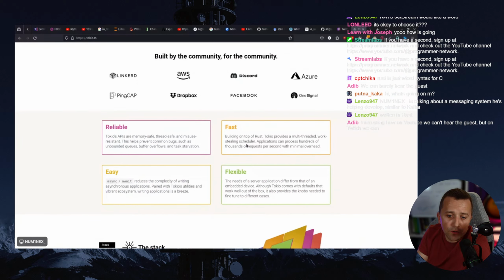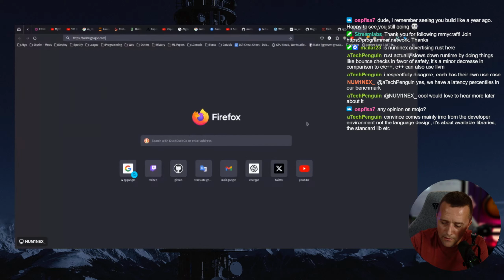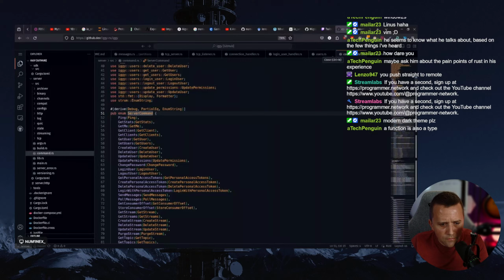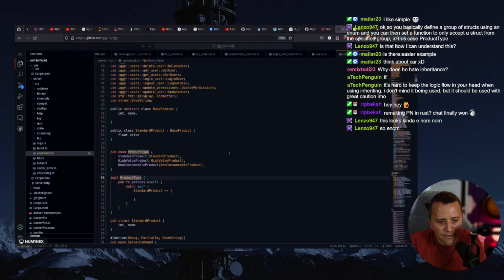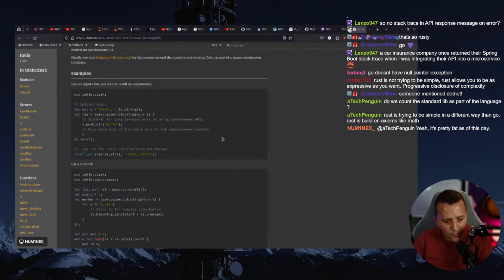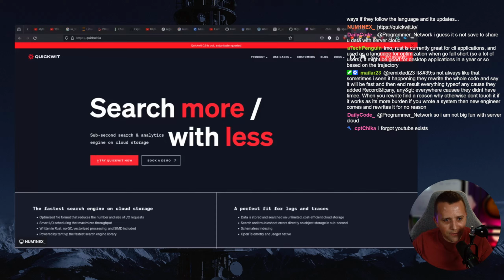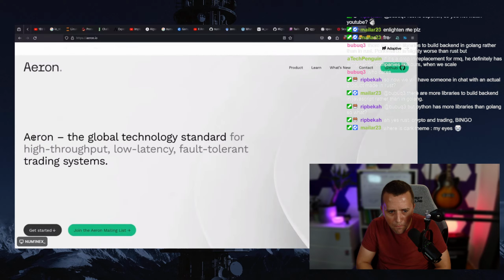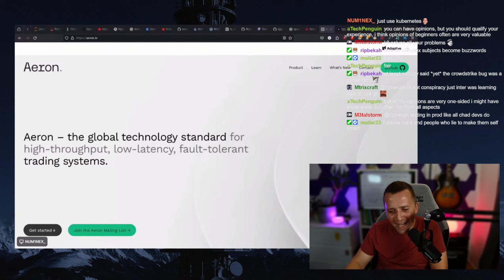Building a Social Platform for Devs | React, Fastify, Postgres & Tailwind CSS | Live Coding with Q&A